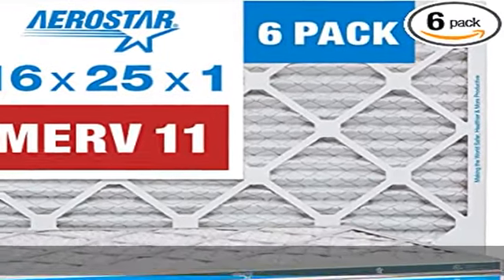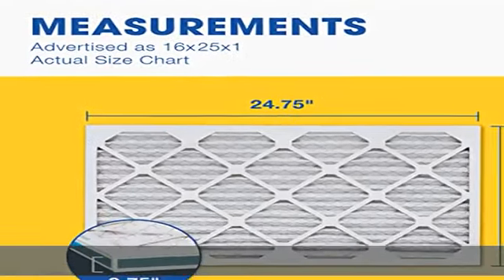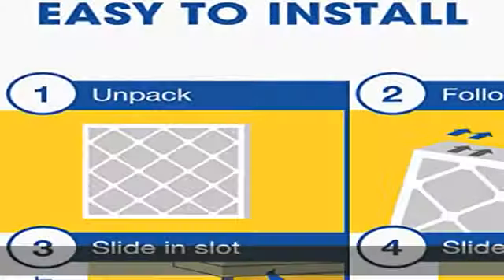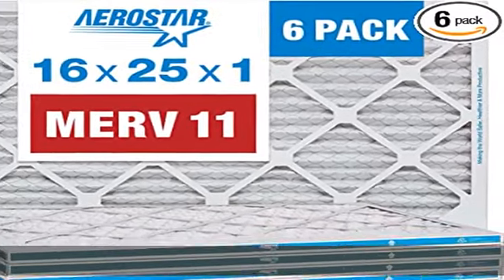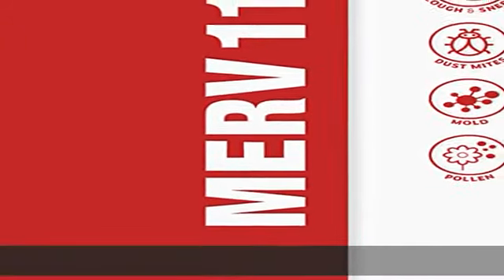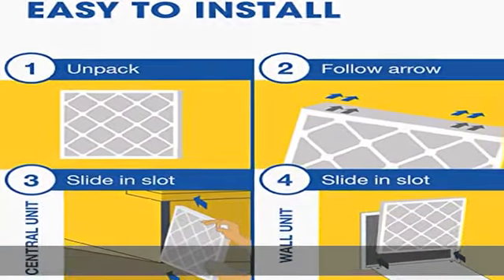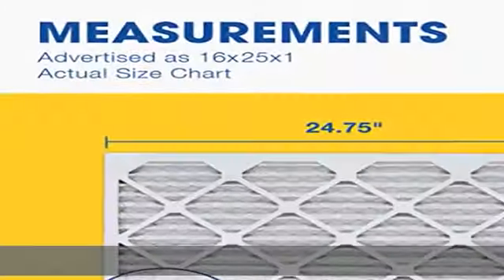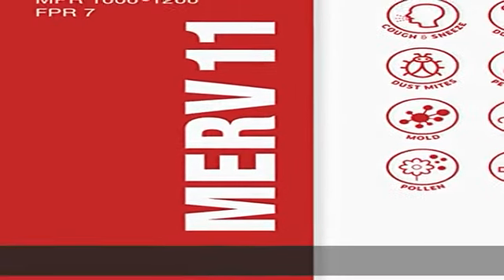Aerostar 16x25x1 MERV 11 Pleated AC Furnace Air Filter, 6 Pack (Actual Size: 15 3/4"x 24 3/4" x 3/4